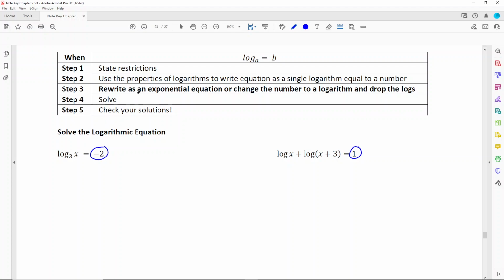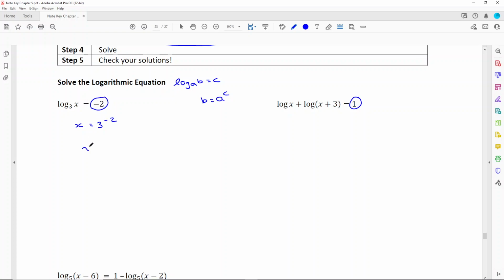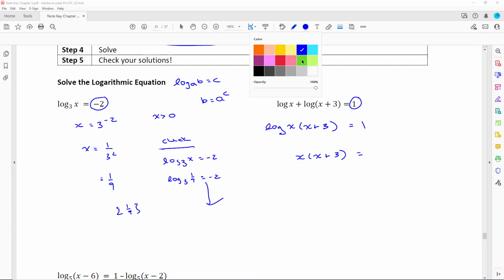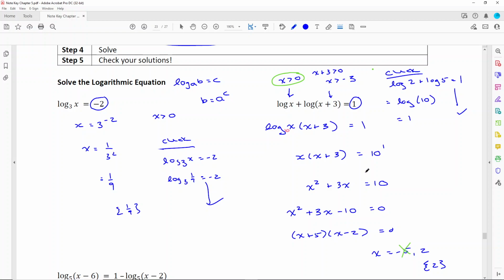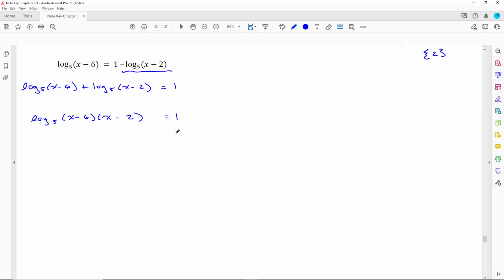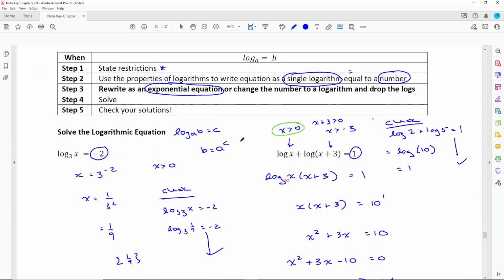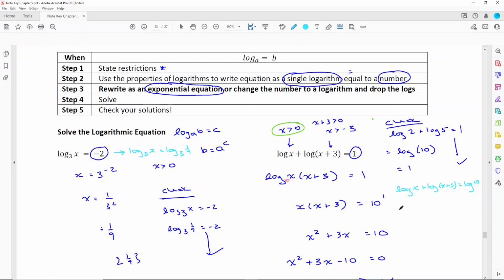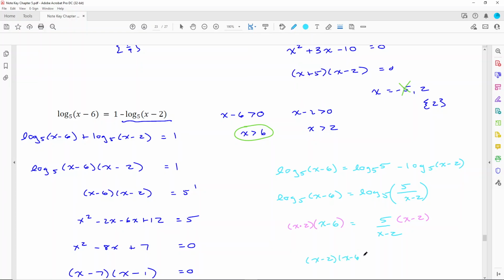5.5 Part 2 Part II log = number